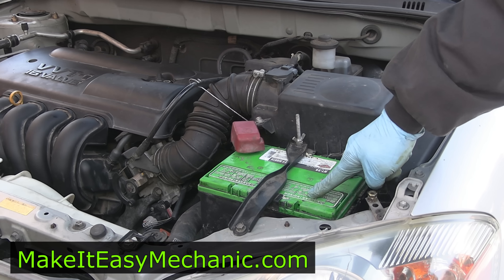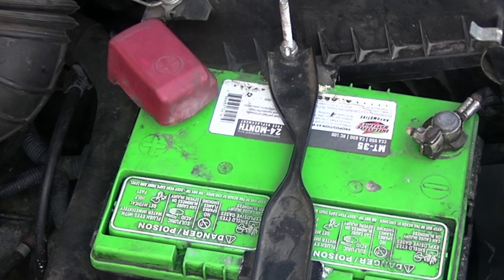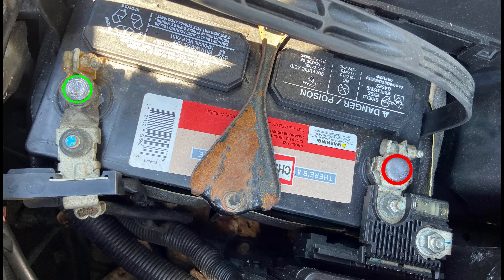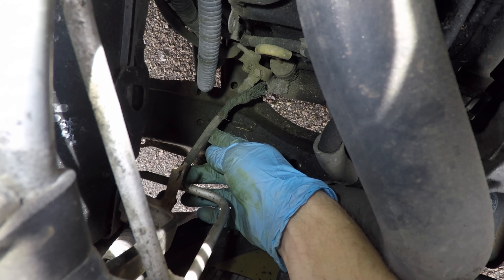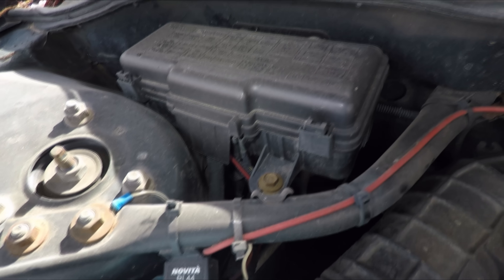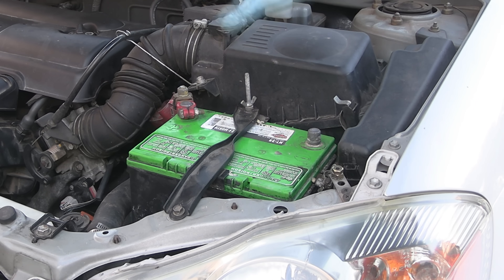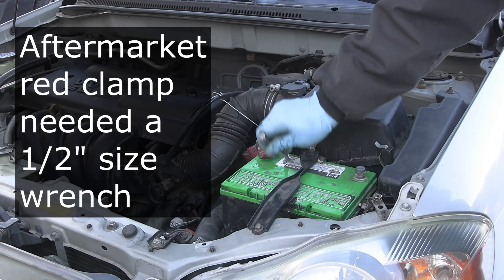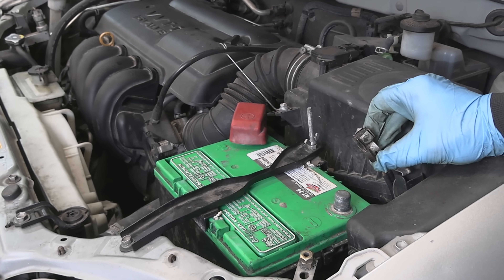How to Disconnect and Reconnect a Car Battery | Which Battery Terminal To Disconnect First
Whether you're replacing your car battery, performing a repair or going on vacation and leaving your vehicle unattended for a while - you'll need to disconnect your battery. In this short video I'm showing steps to properly disconnect your battery, how to tell which terminal is which (if it is unclear) and how to reconnect the battery back up!

Timestamps:
- First step to disconnecting a battery
- How to Identify Which Terminal is Which
- How to Disconnect The Cable
- How to Reconnect the Battery

A few products I personally own and use:
Antifreeze filler funnel